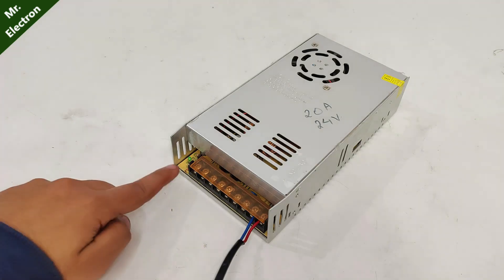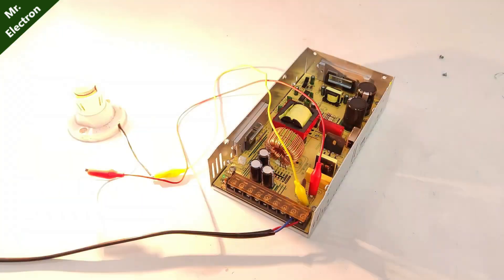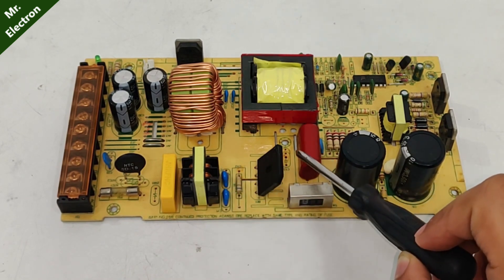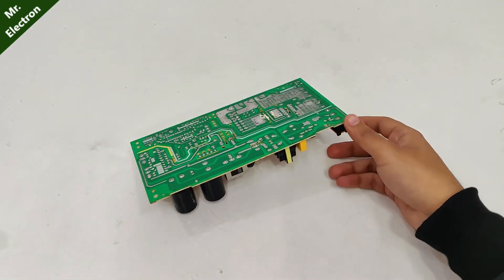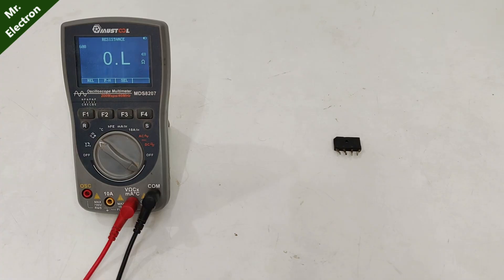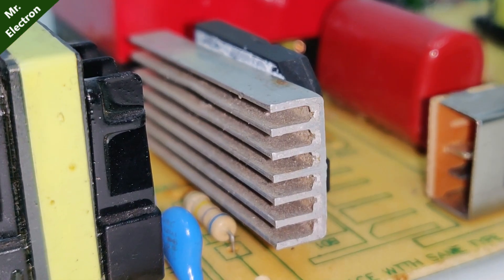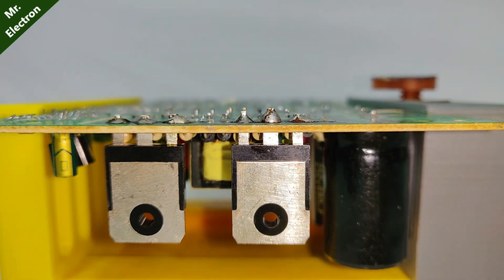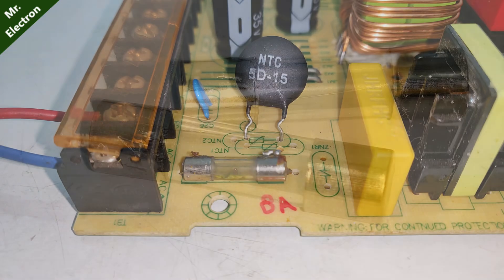24 Volt 480W SMPS Power Supply Repair - Step By Step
👉 𝐁𝐔𝐘 𝐏𝐚𝐫𝐭𝐬 𝐟𝐫𝐨𝐦 𝐀𝐌𝐀𝐙𝐎𝐍/𝐁𝐀𝐍𝐆𝐆𝐎𝐎𝐃 In this video i will be repairing a 24 Volt 480W old damaged SMPS Power Supply from a 3D printer. The full process is step by step and similar Power Supplies are also used in CCTV's, LED Lights, Battery Chargers, Computers etc.